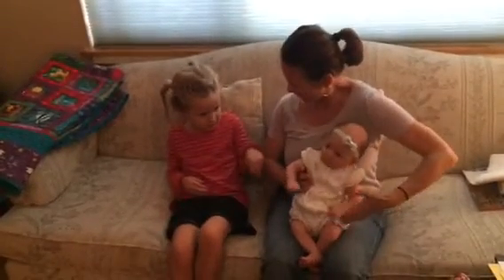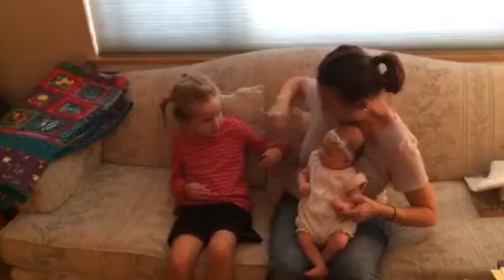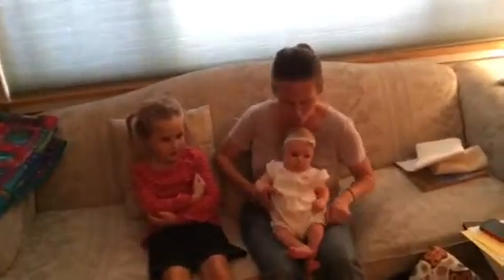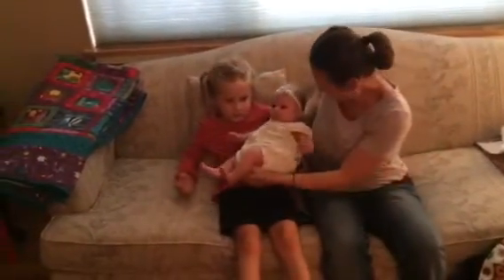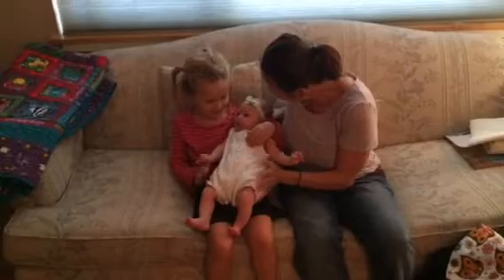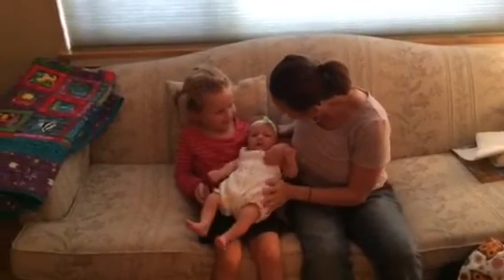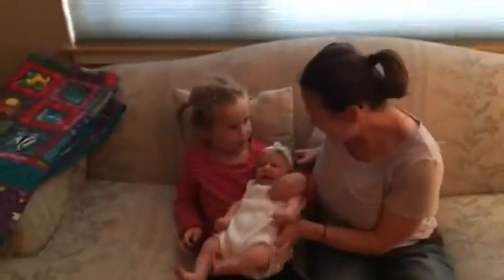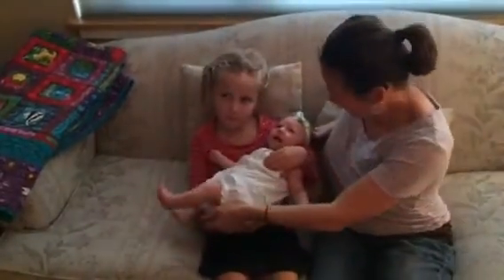Holding baby cousin